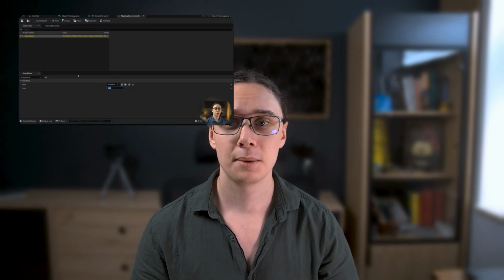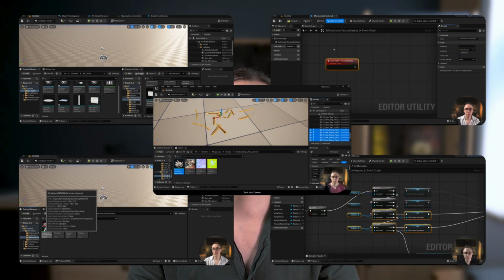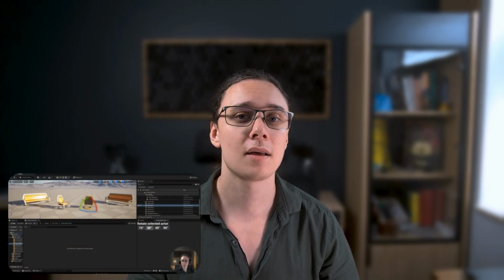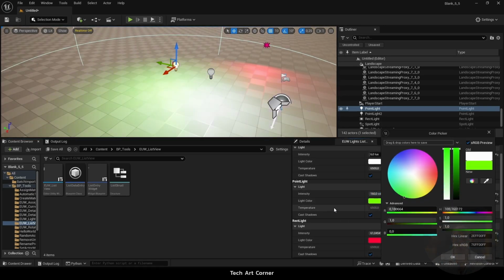What Can You Automate In Unreal Engine with Blueprints?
Blueprints are not just for gameplay logic. You can use them to automate your work as well! Or even to design custom tools!

Let me show you few examples of what we are going to implement in UE Blueprint Automation Course.
We'll make a lot of batch tools based on Editor Scripted Utilities but also custom tools with Editor Utility Widgets.